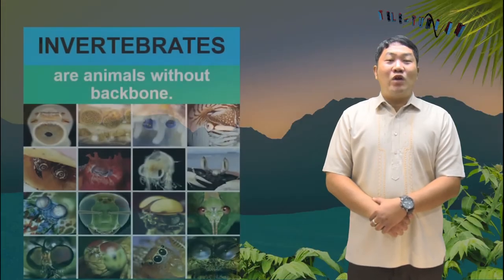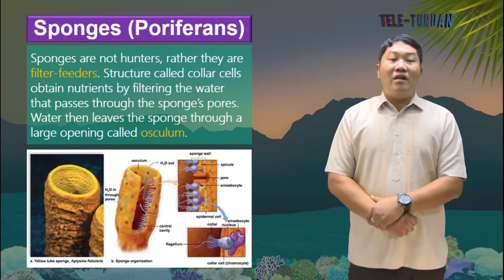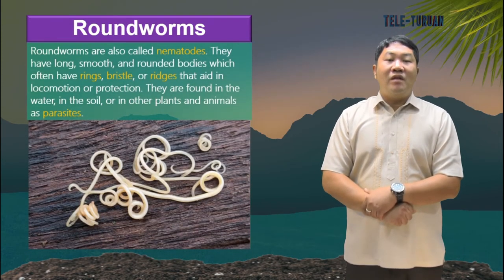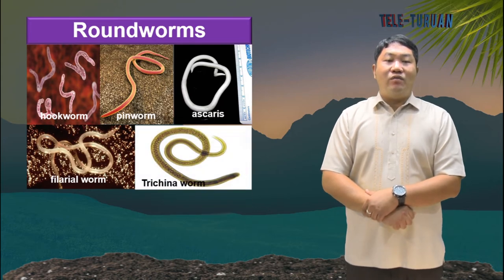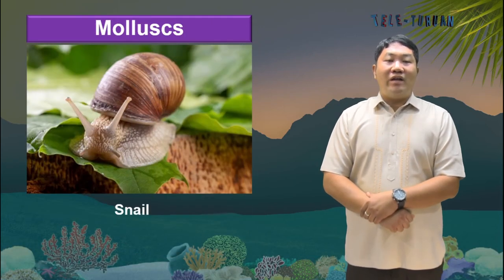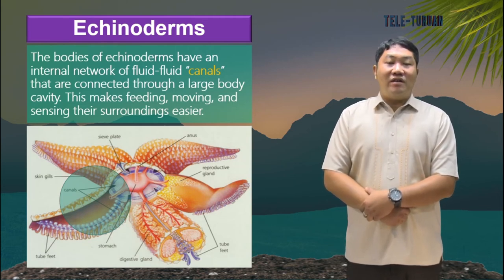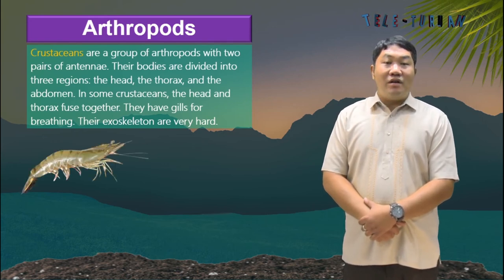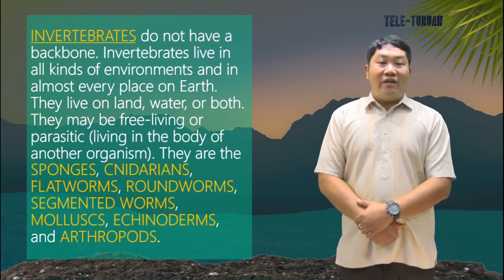Grade 6 Science Invertebrates Jomarick Mapindan